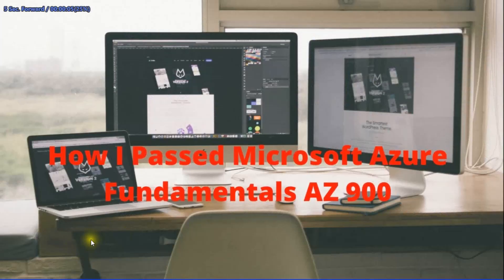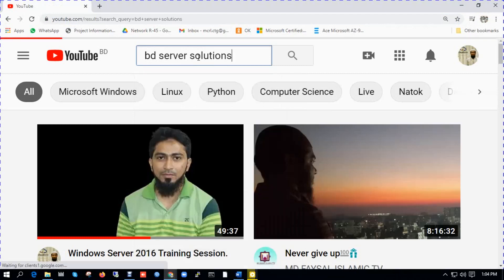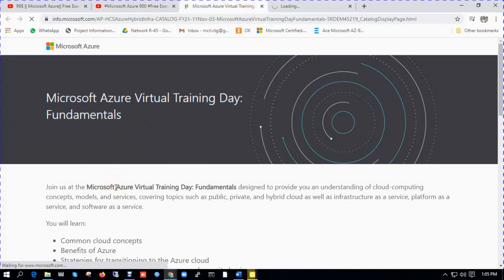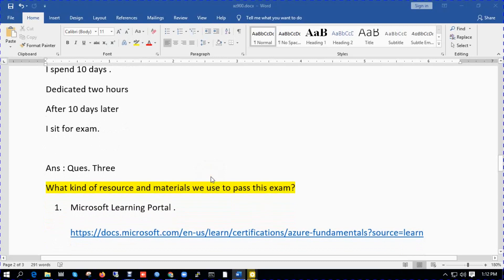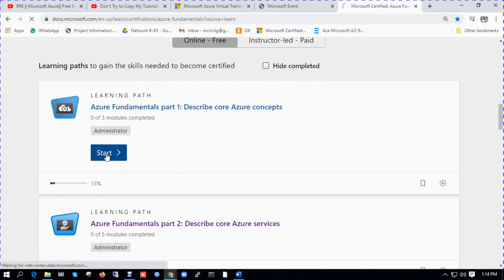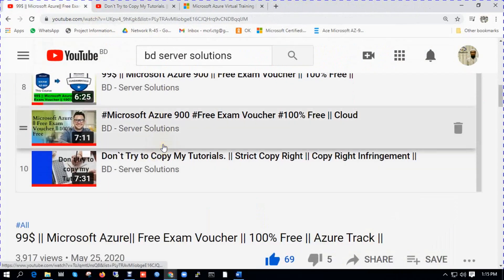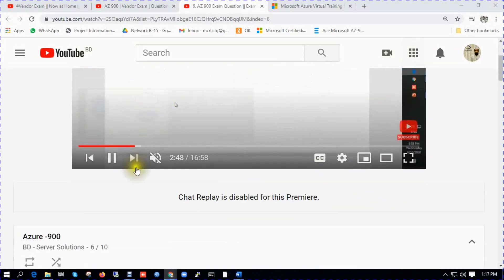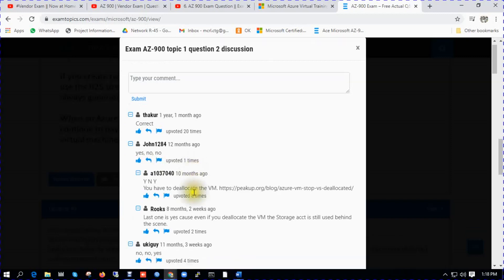How I Passed Microsoft Azure Fundamentals AZ 900 AZ 900 Exam Free Voucher.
MTCNA. MTCRE